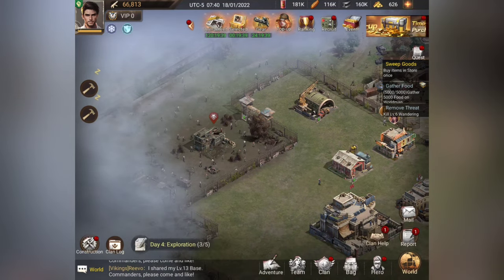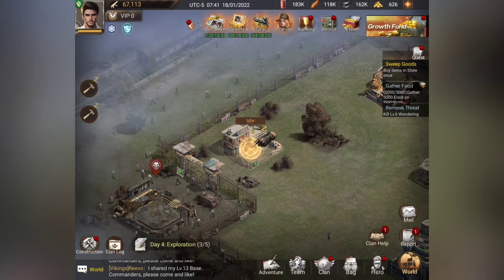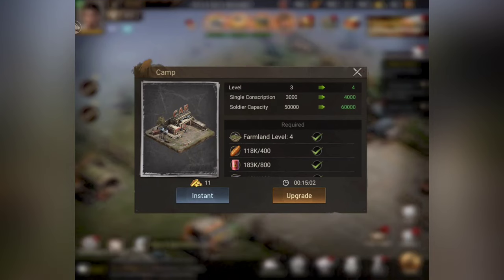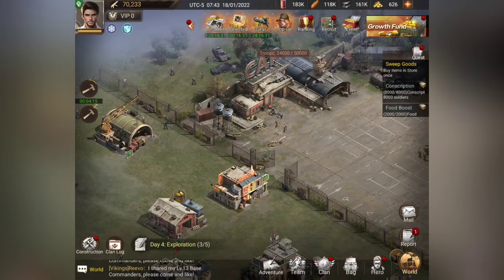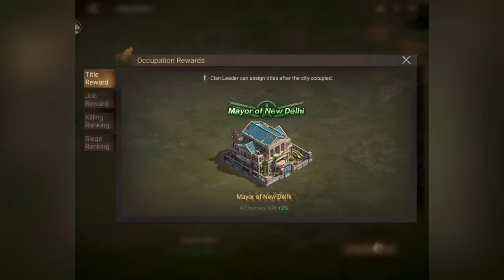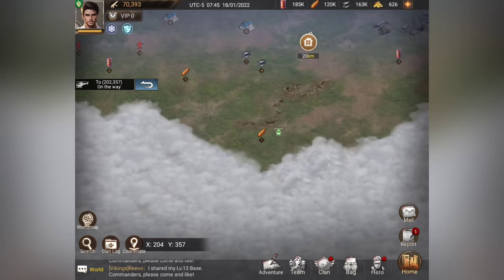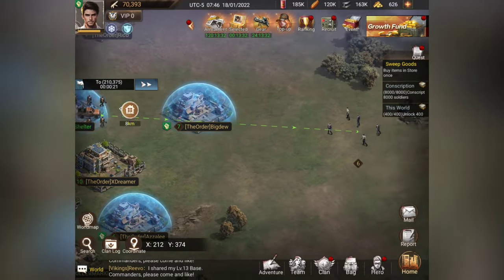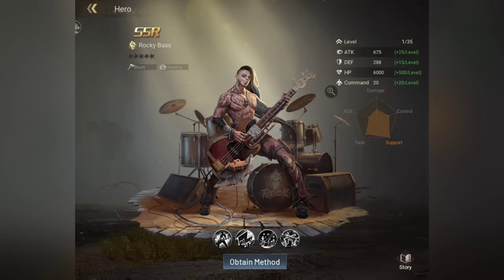Plague Zone: Survivors | Let's Play | Android iOS